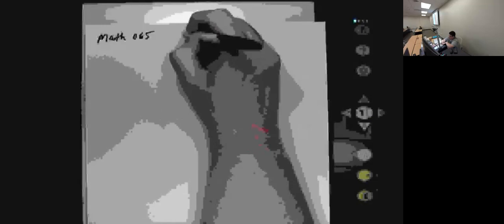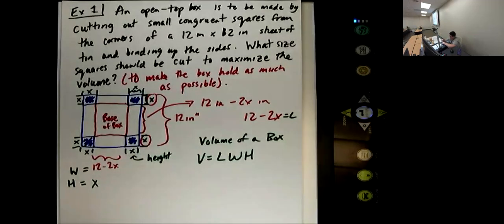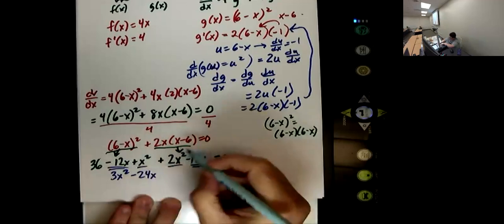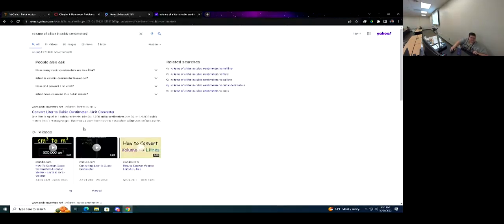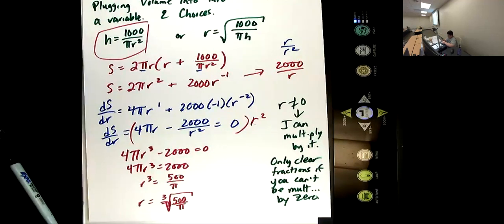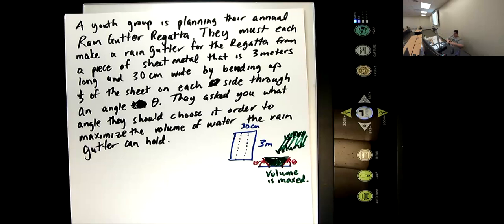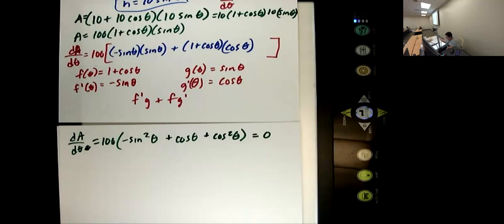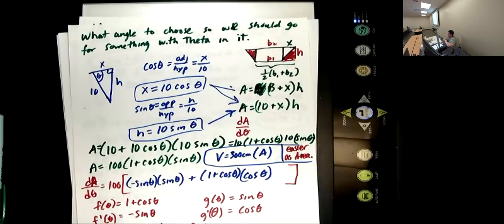Math 065 Day 19 Fall 2023 4.5 Optimization Problem, Applied Max and Min